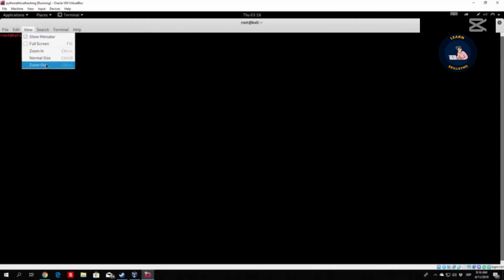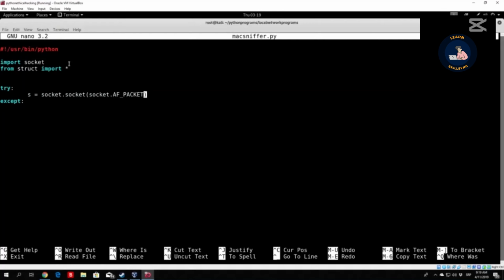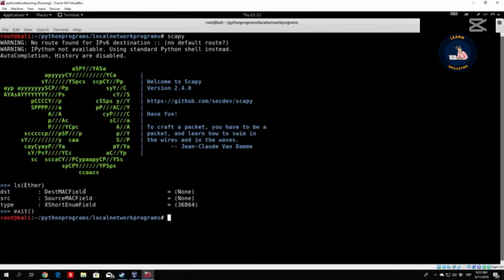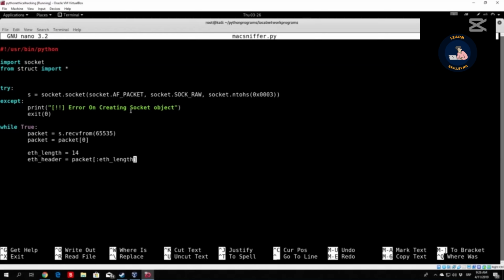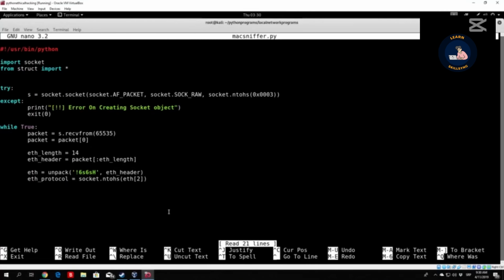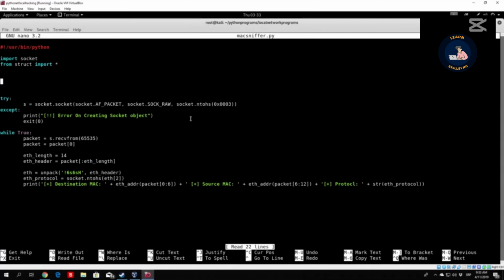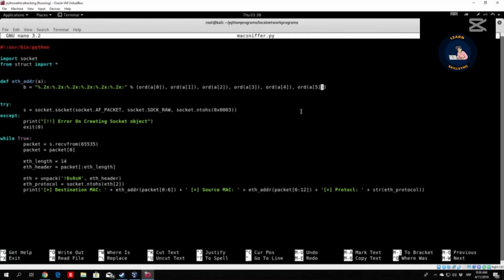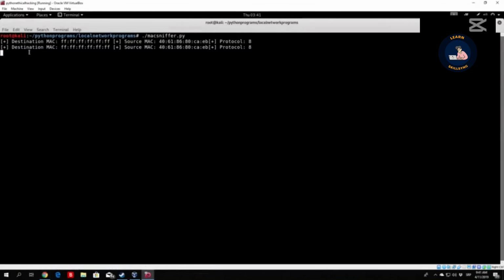Mac Address Randomization is BREAKING the Internet!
Are you sacrificing your online privacy for convenience? Mac address randomization is a feature designed to protect your device's identity, but is it doing more harm than good? In this video, we'll dive into the world of online privacy and explore the potential risks associated with mac address randomization. From Wi-Fi tracking to device profiling, we'll uncover the hidden dangers that could be putting your personal data at risk. Tune in to find out if mac address randomization is killing your online privacy and what you can do to take back control.

Today, I'm diving deep into the world of Mac address randomization to see if it's actually putting my online privacy at risk. Can I figure out if this tech is a friend or foe?
Hook - 15s
Start with a surprising statistic about how many people are unaware of MAC address randomization and its implications for online privacy.

Introduction - 15s
Introduce the concept of MAC address randomization and its increasing relevance in today’s digital privacy discussions.

Describe the challenges posed by online tracking and how traditional MAC addresses can compromise user privacy.

Exploration/Development - 1m
Explore how MAC address randomization works, its benefits, and the potential drawbacks it may bring for users and services.

Highlight a key insight or case study illustrating a scenario where MAC address randomization has significantly impacted user privacy.

Conclusion/Summary - 15s
Summarize the main points discussed, emphasizing the balance between privacy and functionality in the digital world.

Encourage viewers to comment on their experiences with online privacy and suggest they check out another video on digital security.

// EARN  MONEY //